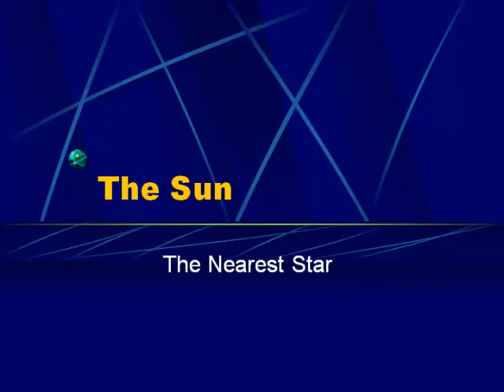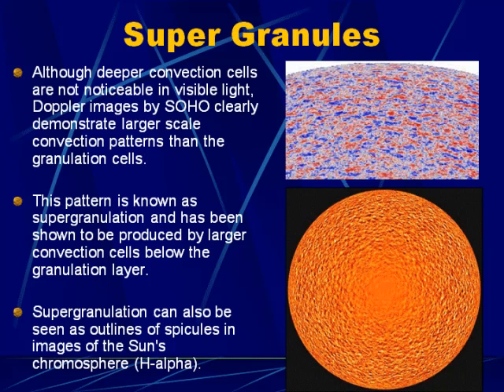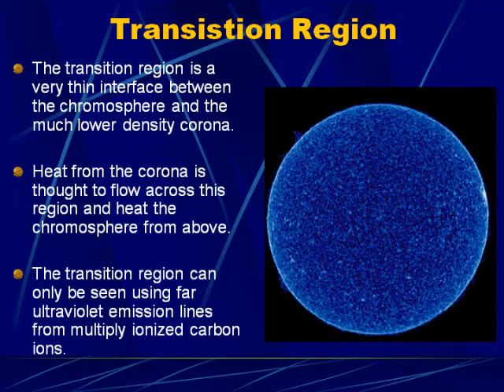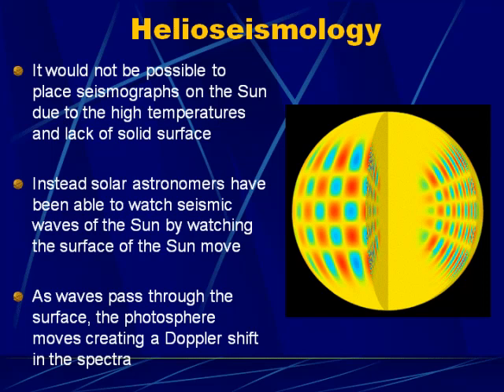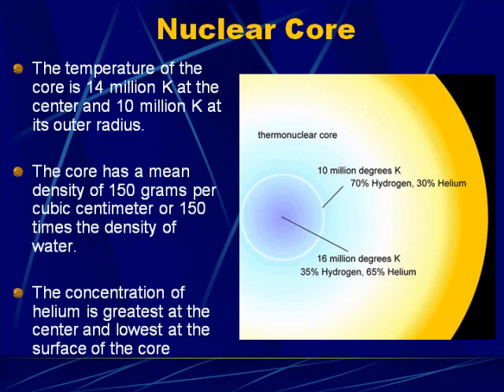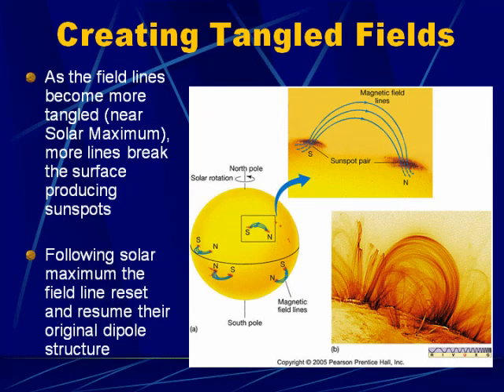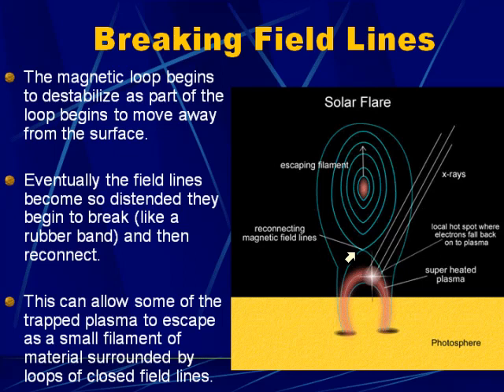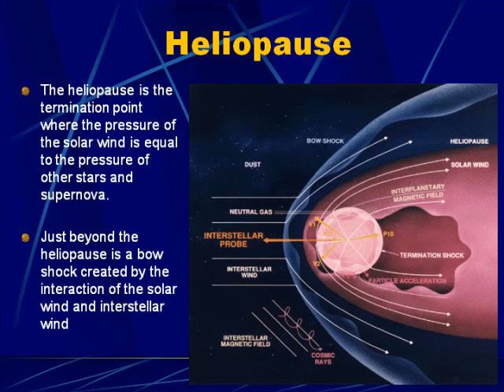PHYS 113 - Chapter 10 - The Sun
PHYS 113 - Introduction to Astronomy
Chapter 10 - The Sun
The properties of our closest star, the Sun.